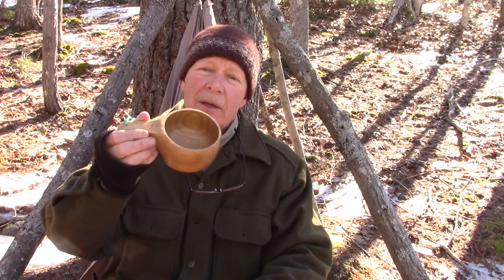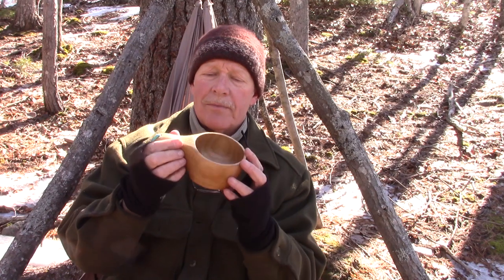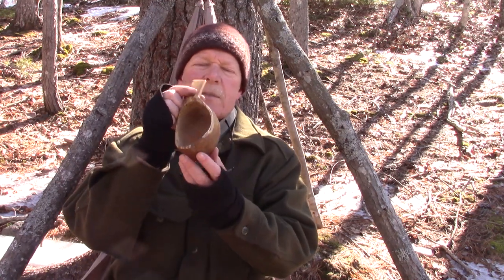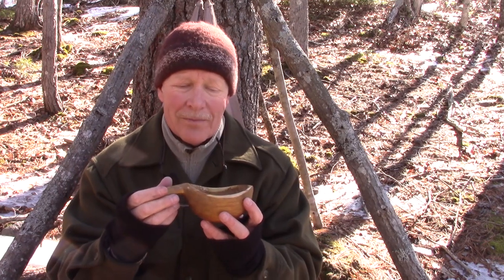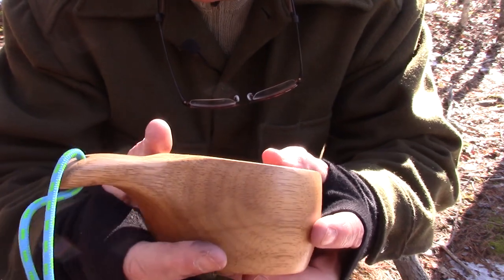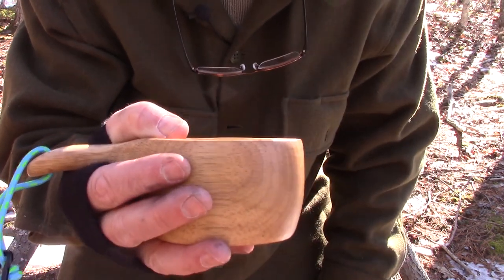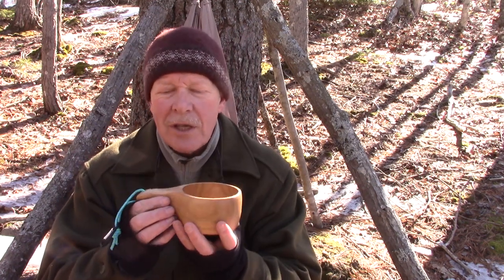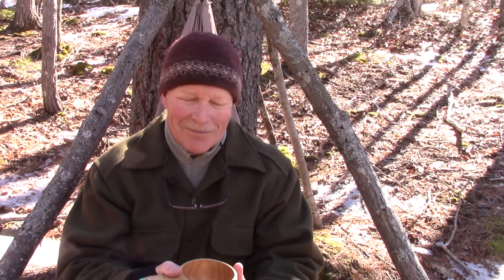Dursten Lore 12, Large Capacity Wooden Kuksa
Yes, you can drink your coffee from any mug or cup but there is something special about drinking from a wooden kuksa. If you are looking for a pre-made kuksa to take along on your bushcraft adventures the Dursten Lore 12 from Uberleben is a good choice

If you are interested in learning more about the knife and gouge I used to carve my kuksa you can reach Randal Graham through at Vinland Bushcraft on FaceBook